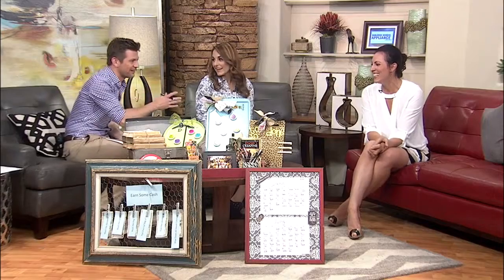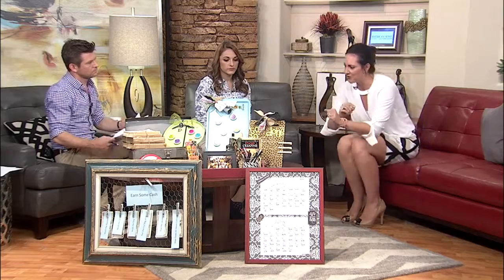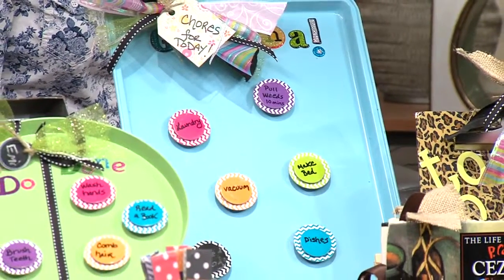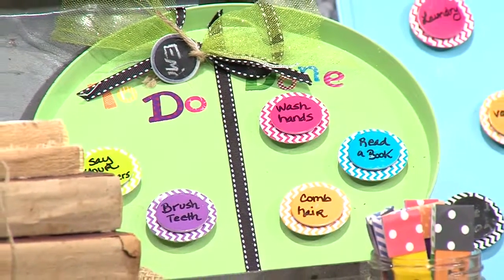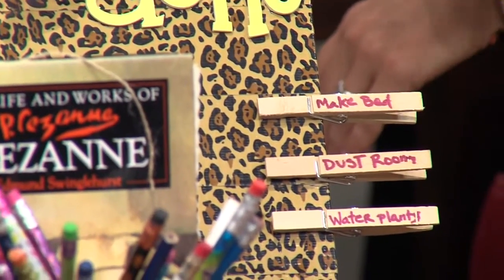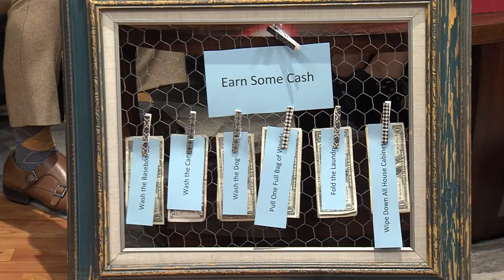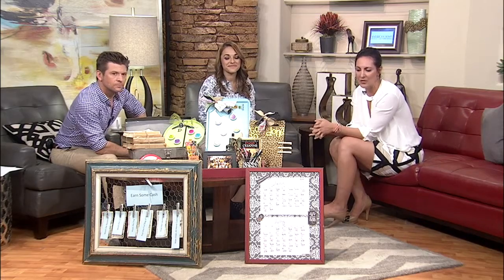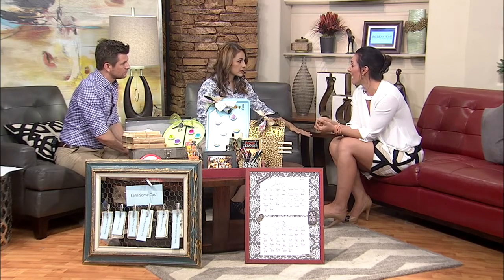Chore Boards at Thrift Town